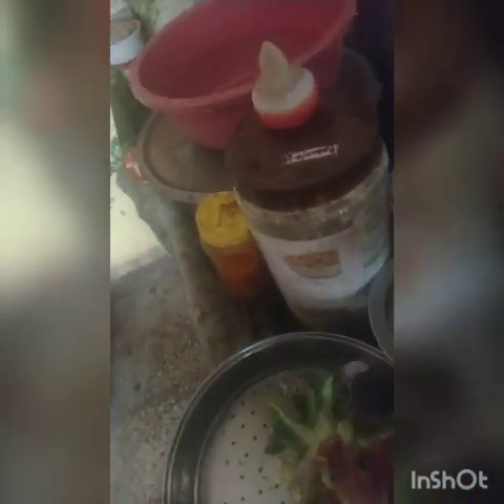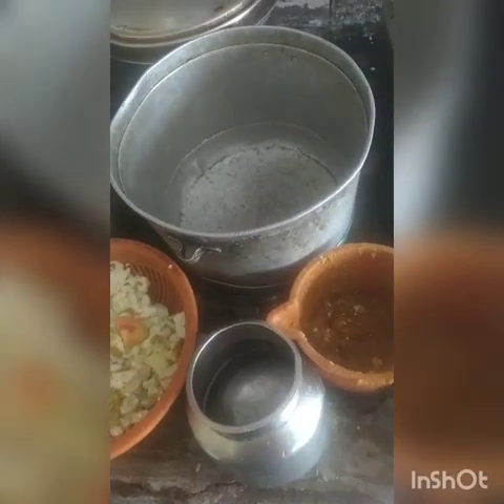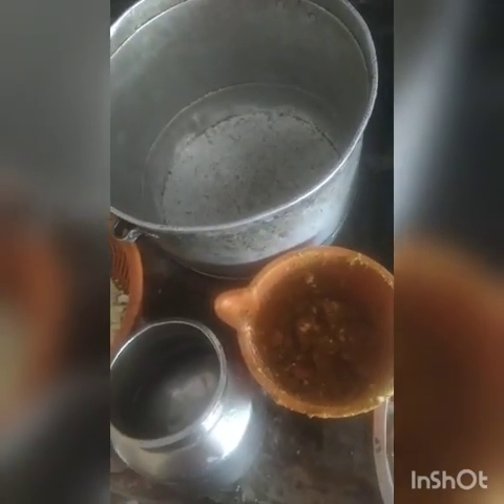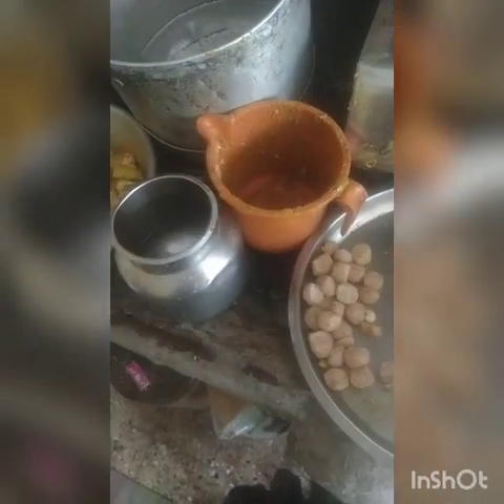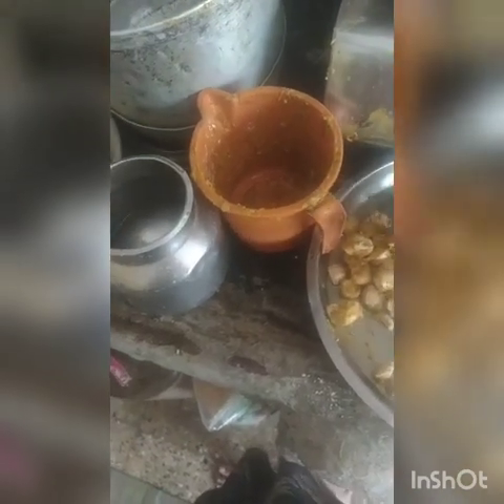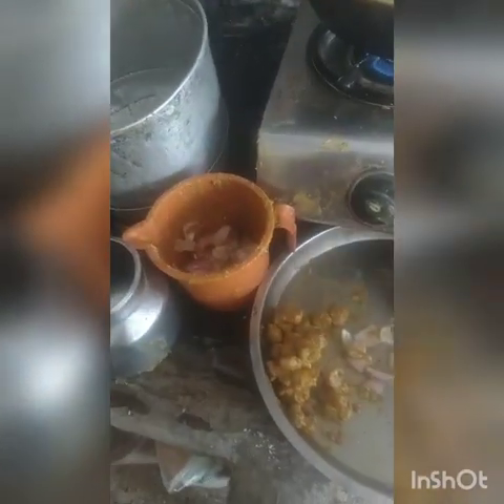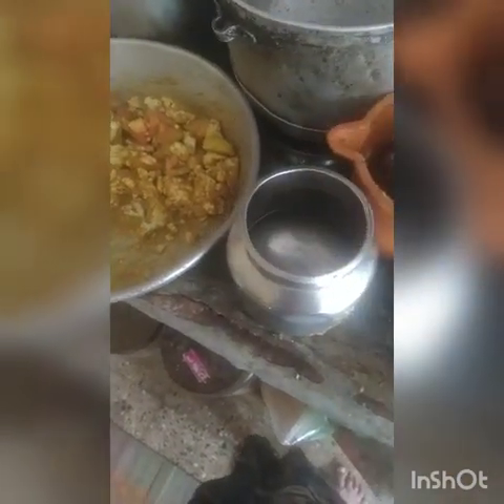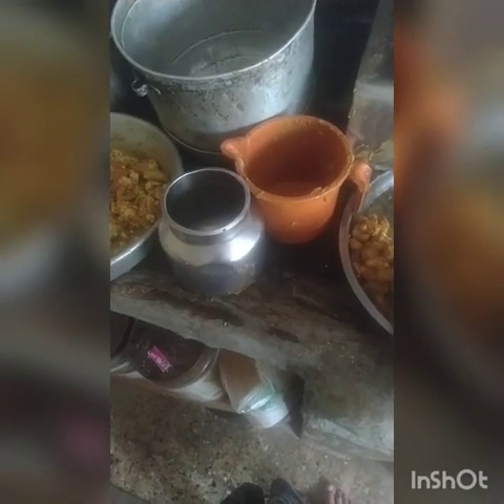kit hen tips last#சமையல் குறிப்புகள்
all see# know# understand# apply# in real life